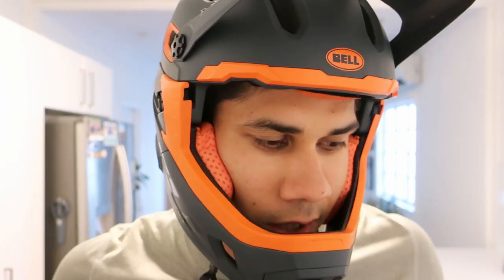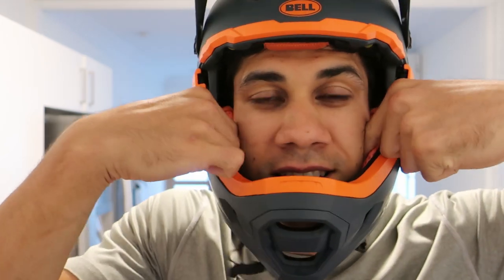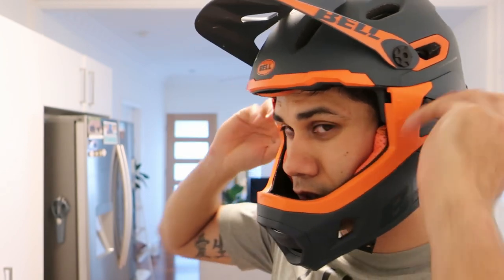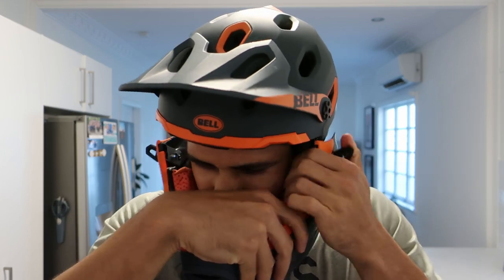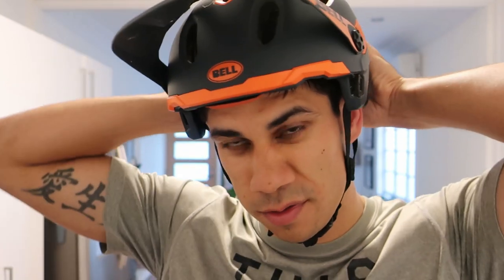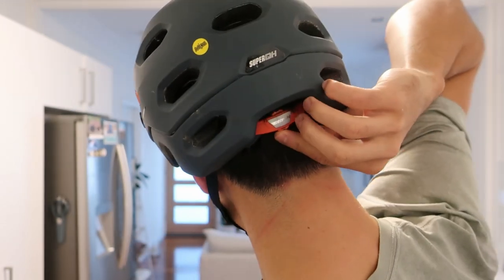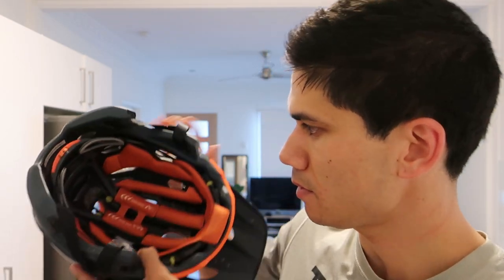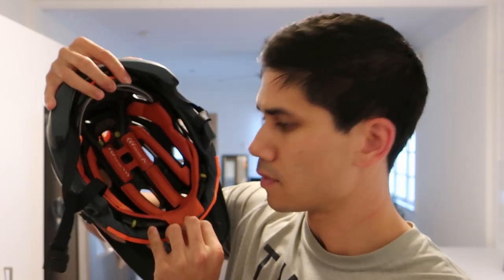Bell Super DH Helmet Review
Vlog #66  - E02S2019
I like this helmet

CAMERA EQUIPMENT: CANON GX9 MK2, GO PRO HERO 4 SILVER OR MY IPHONE 6
VIDEO EDITING: DAVINCI RESOLVE, GARMIN VIRB EDIT AND GO PRO STUDIO